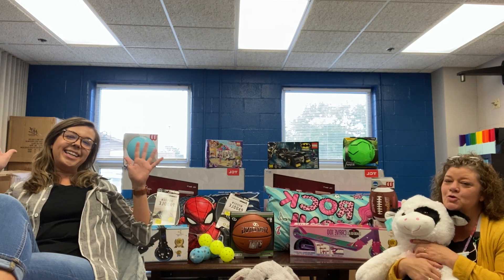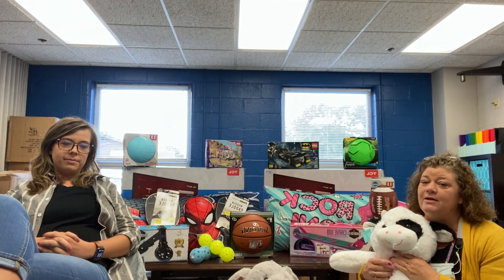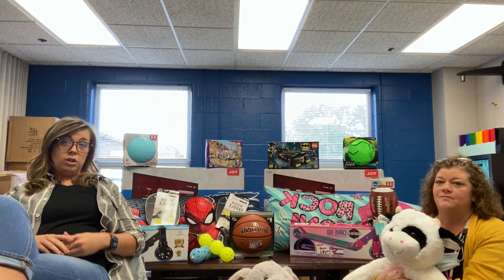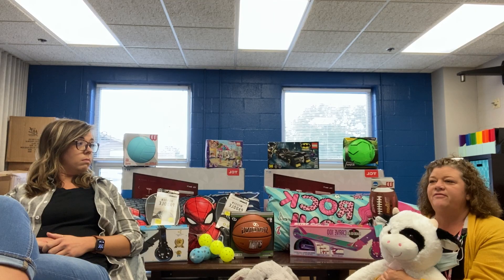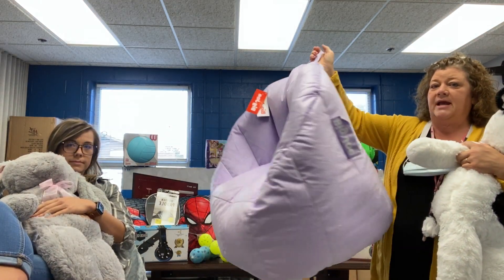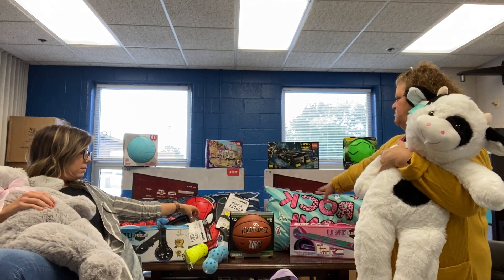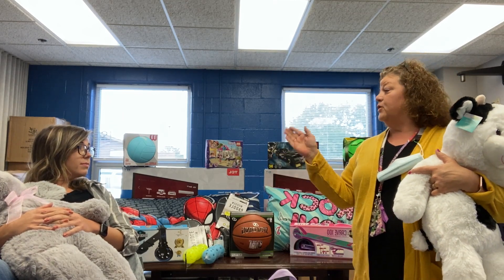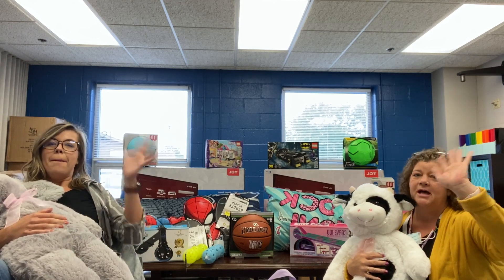LES Prize Drawing Announcement